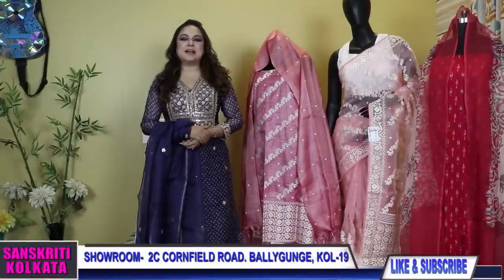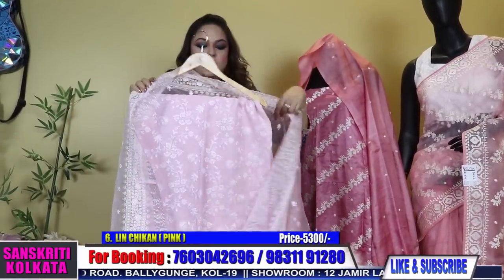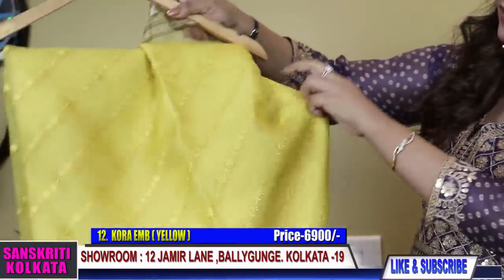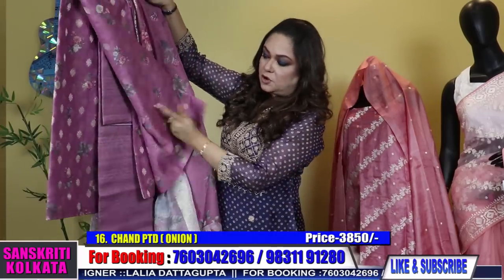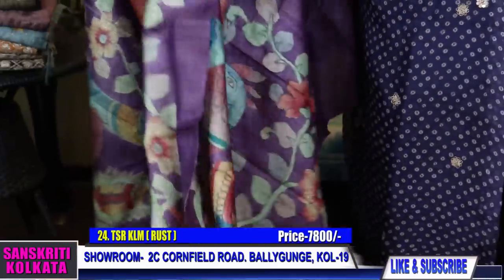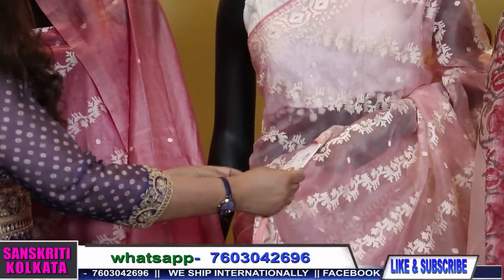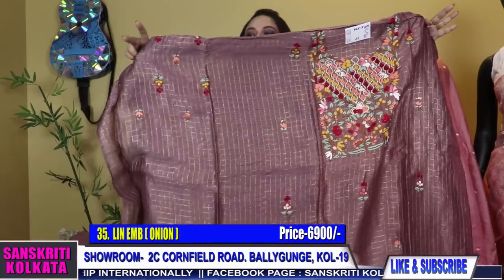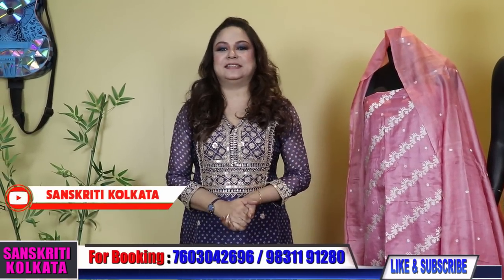Sanskriti Kolkata || Ep -276 || UNSTITCHED || HAND WORKSUIT || METERIALS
E276P1.  LIN EMB ( BROWN ) 6500

E276P2.  LIN EMB ( YELLOW ) 6500

E276P3.  TSR EMB ( CREAM ) 6990

E276P4.  TSR EMB ( WINE ) 6990

E276P5.  TSR GOTA EMB ( MUSTARD ) 9500

E276P6.  LIN CHIKAN ( PINK ) 5300

E276P7.  LIN CHIKAN ( LEMON ) 5300

E276P8.  LIN EMB ( PEACH ) 5300

E276P9.  LIN EMB ( CREAM ) 5300

E276P10.  LIN EMB ( PEACH ) 5900

E276P11.  LIN EMB ( AQUA ) 5900

E276P12.  KORA EMB ( YELLOW ) 6900

E276P13.  TIS EMB ( ONION ) 8300

E276P14.  TIS EMB ( WINE ) 8300

E276P15.  CHAND PTD ( BLUE ) 3850

E276P16.  CHAND PTD ( ONION ) 3850

E276P17.  CHAND PTD ( GREEN )3850

E276P18.  COT DABOO ( COFFEE ) 3600

E276P19.  COT DABOO ( RUST ) 3600

E276P20.  COT DABOO ( GREY ) 3600

E276P21.  SILK IKKAT ( GREEN ) 4990

E276P22.  SILK IKKAT ( RED ) 4990

E276P23.  COT KOTA  ( PINK ) 3350

E276P24.  TSR KLM ( RUST ) 7800

E276P25.  TSR KLM ( BLACK ) 7800

E276P26.  TSR EMB ( AQUA ) 6990

E276P27.  TSR EMB ( MAUVE ) 6990

E276P28.  TSR EMB ( GREEN ) 6990

E276P29.  TSR MIRROR WORK ( GREEN ) 6990

E276P30.  TSR  MIRROR WORK ( MAUVE ) 6990

E276P31.  TSR MIRROR WORK ( GREY ) 6990

E276P32.  TSR MIRROR WORK ( RED ) 6990

E276P33.  COT IKKAT KOTA ( BLUE ) 3350
E276P34.  LIN EMB ( MEHNDI ) 6900

E276P35.  LIN EMB ( ONION ) 6900

E276P36.  LIN EMB ( GREY ) 6900

E276P37.  KORA BANDHEJ EMB ( MUSTARD ) 9500

E276P38.  KORA BANDHEJ EMB ( DEEP MAUVE ) 9500

E276P39.  KORA BANDHEJ EMB ( PINK ) 9500

E276P40.  KORA BANDHEJ EMB ( BLACK ) 9500

DOLL.  KORA EMB SARI ( PINK ) 8990
BP.   ( WHITE ) 1200

DOLL.  TSR EMB ( PINK ) 6990

DOLL.  COT IKKAT ( RED ) 3350

LALIA DATTA GUPTA  KORA BANDHEJ EMB ( NAVY ) 9500

25 YEARS IN THE FASHION INDUSTRY.

25 years in the fashion  industry.